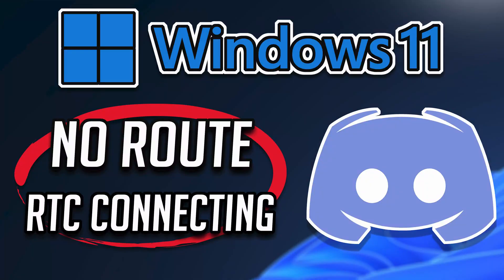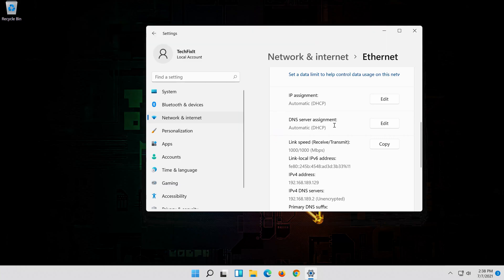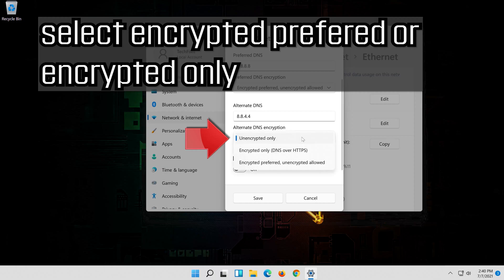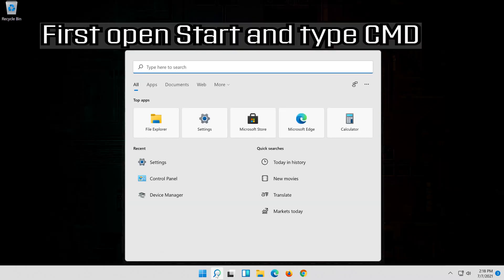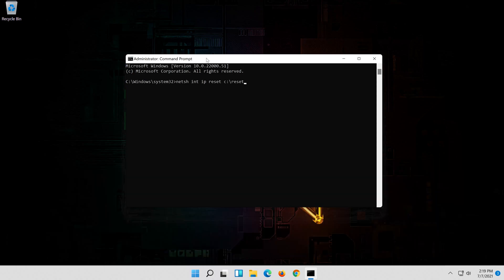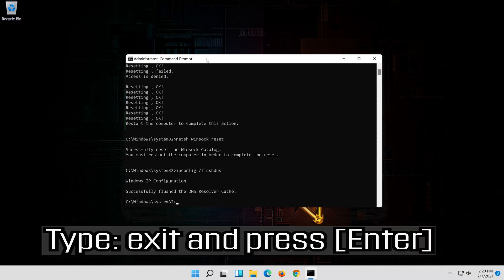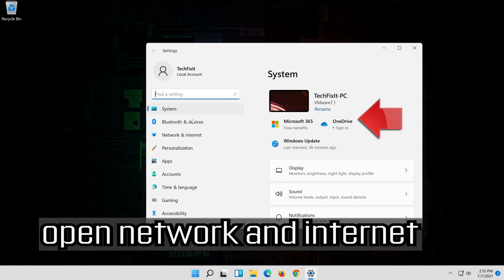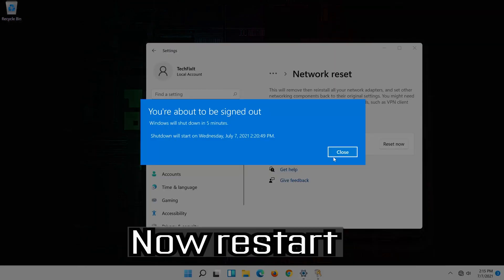How to Fix Discord RTC Connecting No Route - Discord No Route Found in Windows 11/10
How to Fix Discord RTC Connecting No Route | Discord No Route Found

Discord has robust, stable servers that can handle millions of users every day. It is a reliable platform where you can easily maintain a channel of communication with your friends and others.

Despite Discord’s usual reliability, you might occasionally have trouble connecting to its servers. When this happens, you could see an RTC Connecting No Route error at the bottom left of your Discord window.

A lot of Discord users are prevented from joining voice channels by the No Route error. The No Route error falls into the same category as the ICE Checking and Stuck RTC Connecting errors. In all cases, Discord is being stopped in its tracks when trying to connect to a voice server.

Discord offers an entertaining platform where die-hard gaming enthusiasts can have easy interaction through voice and text. Though the platform is known to be pretty sturdy and reliable, users may come across the occasional “No Route” error message.